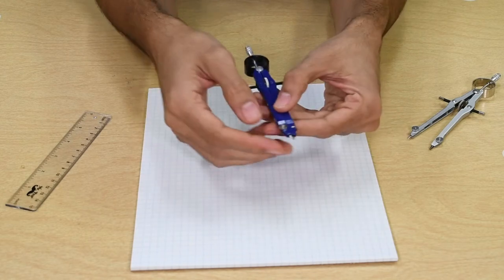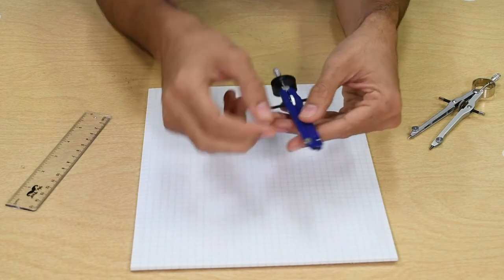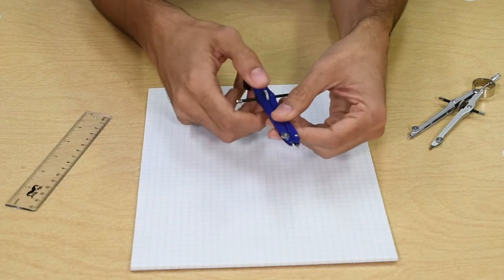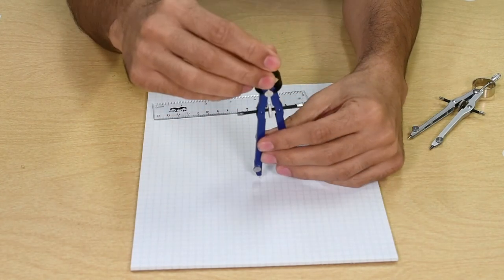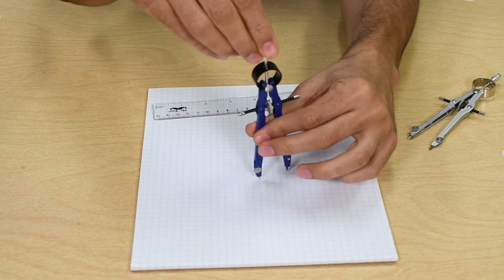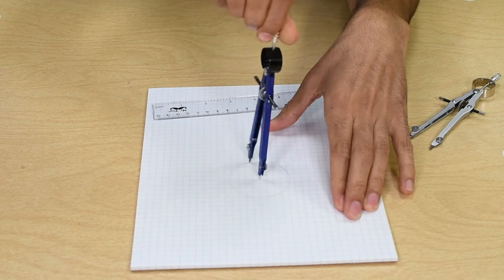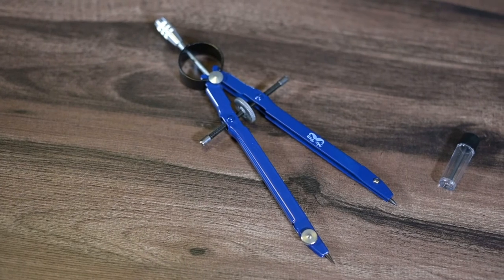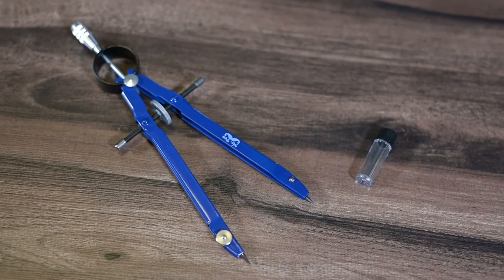Mr. Pen- Professional Compass with Lock and Free Life TIME Lead Replacement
Get your set of Mr. Pen- Compass today.

1 High Quality Professional Compass/Divider For Math, Geometry, Art, Drafting And Drawing, Creates Circles Up To 9 Inches In Diameter
Precision Geometry Compass With Spring Bow Head And Center Wheel Prevents Unintentional Leg Movements
All Metal, Nickel Plating Compass, Lifelong Satisfaction Guaranteed
2 Pieces Of Spare Lead Includes in The Package.
Packaged In A Clear, Reusable Pouch. Easy To Carry And Store

If you need Compass Set, Mr. Pen has variety of the. You can choose the style based on your needs.